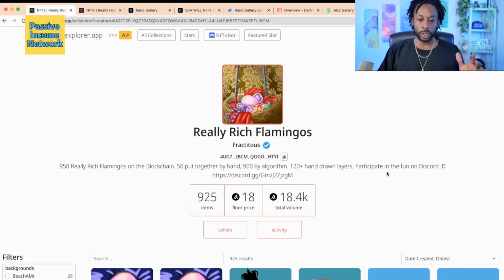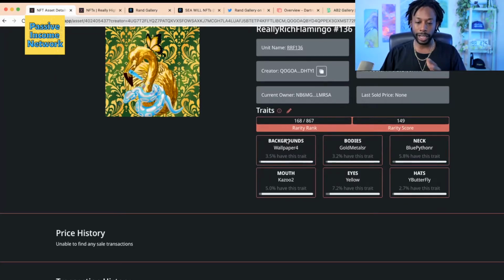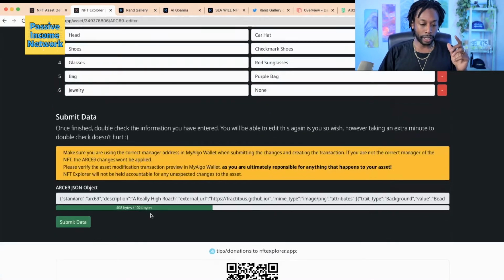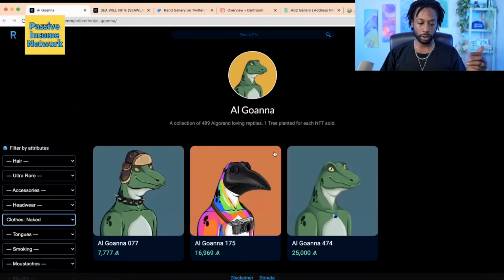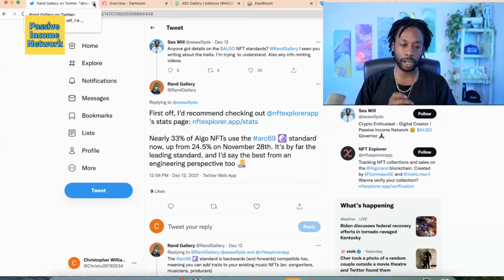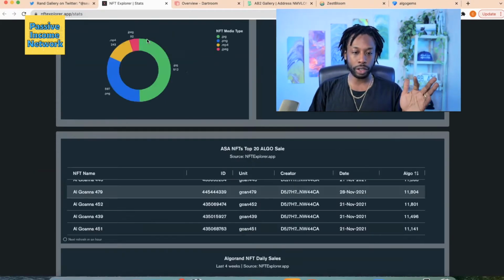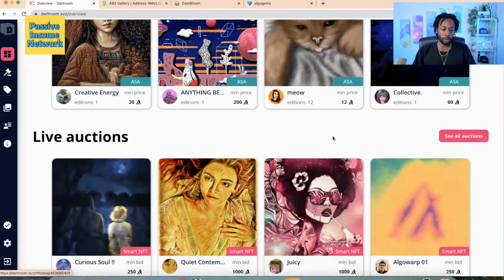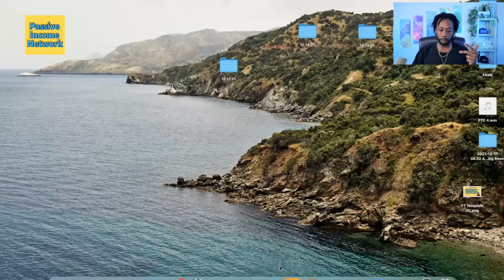NFT Standards! The Best Marketplaces to Mint and Sell Algorand NFTs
WHATS GOOD YALL!  ARC3 and ARC69 Algorand NFTs informational

Welcome to the Passive Income Network. On this channel we talk about creating assets that produce passive income. We'll discuss building passive income in three ways; through the stock market, online business, and cryptocurrency. 👇🏿

Algorand Wallet:
ALGO tips | NMVLONWVRZUTUSHOVJLPQZTKII4RNCHA33R5HRRWHBCHGMU4BLIKIJAVA4

PODCAST:
💰 Passive Income Network |